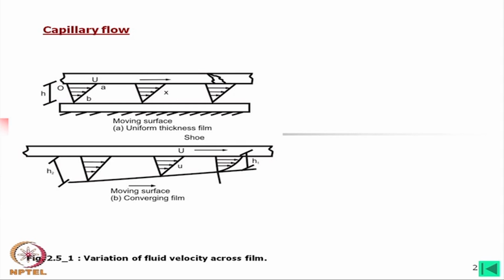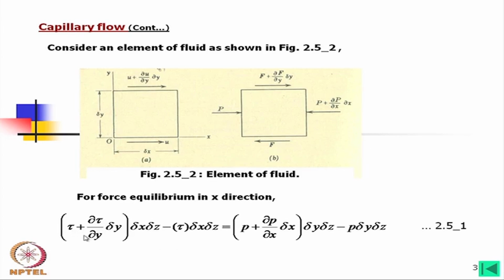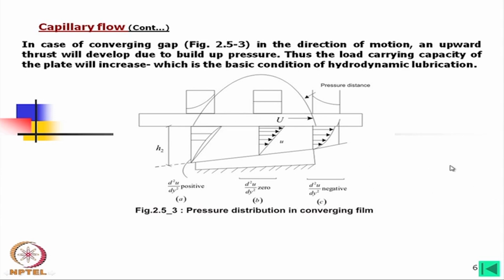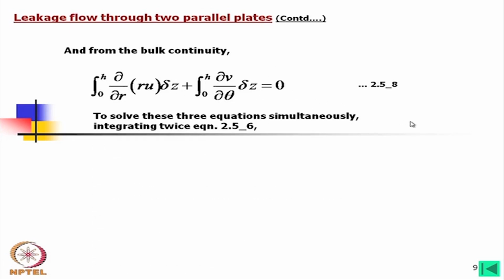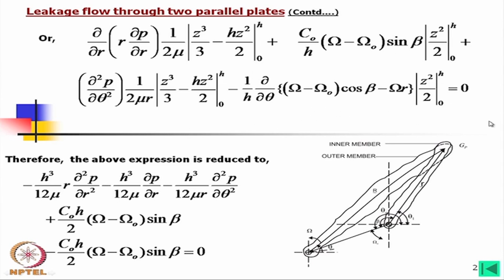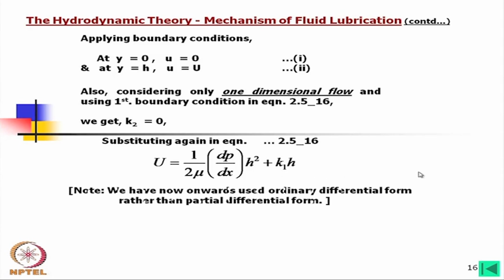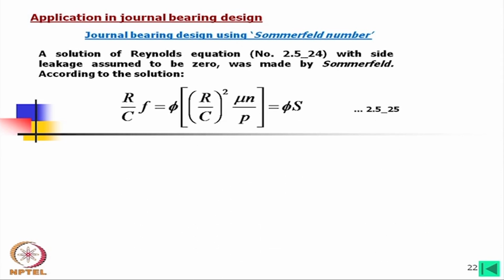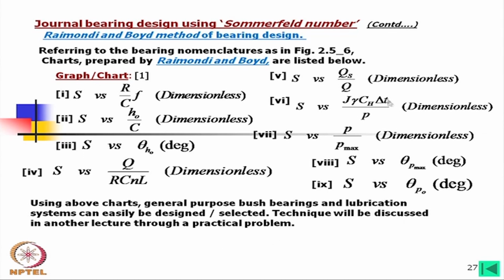Lec05: Capillary Fluid (incompressible) Flow and Hydrodynamic Lubrication